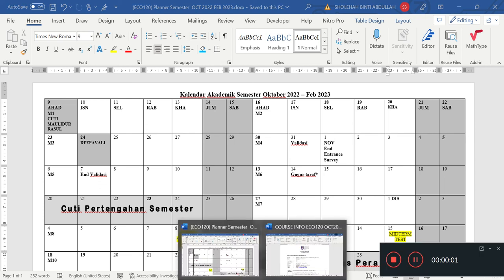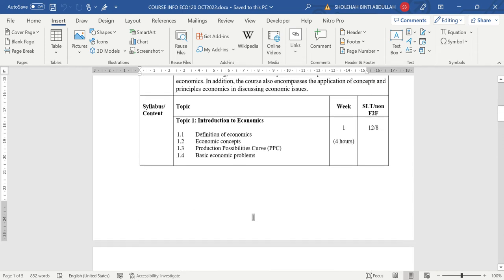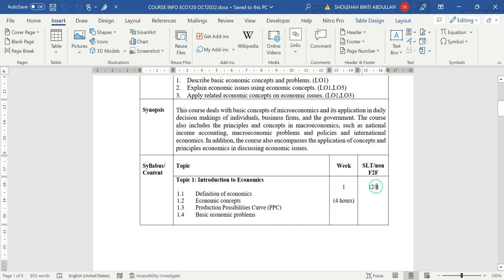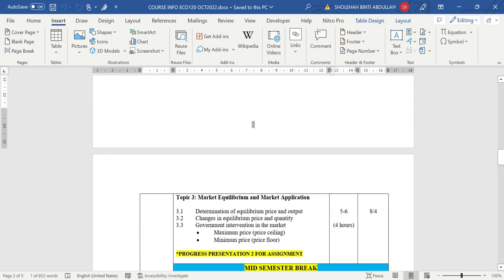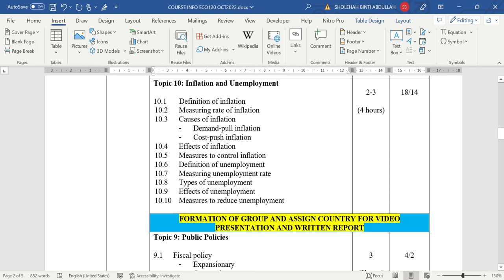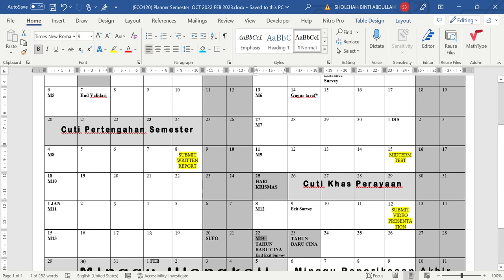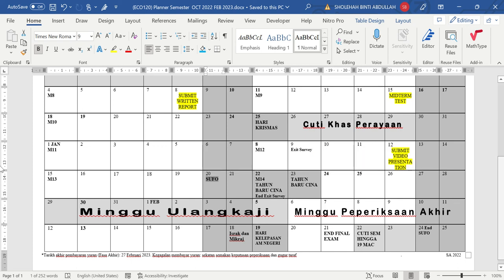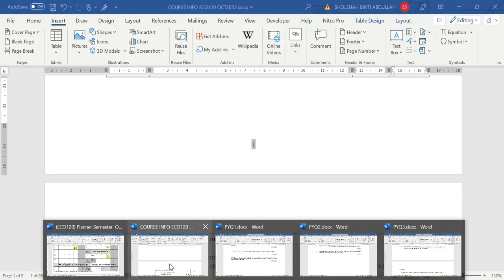Course Briefing ECO120